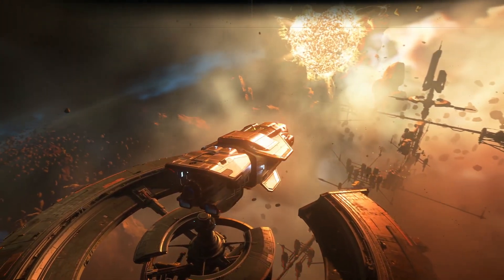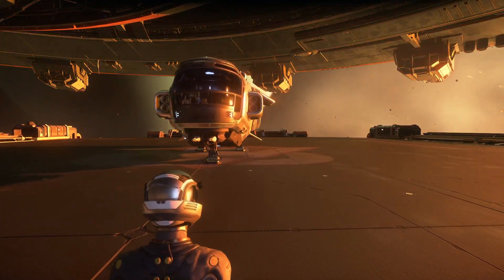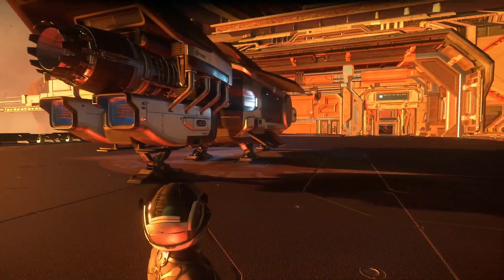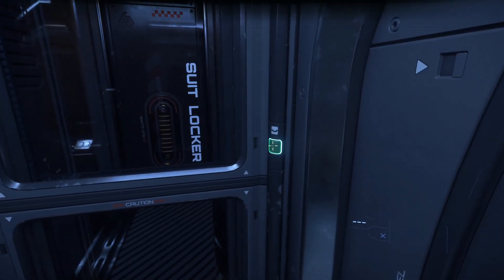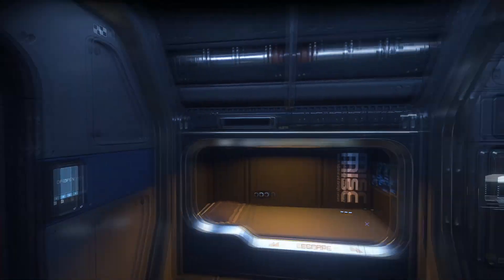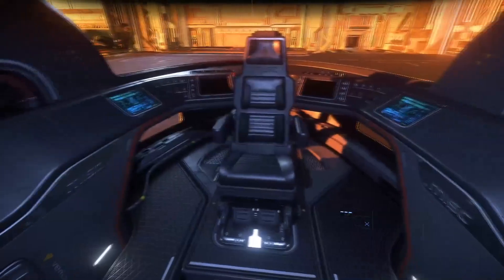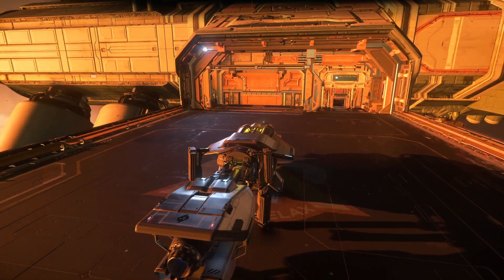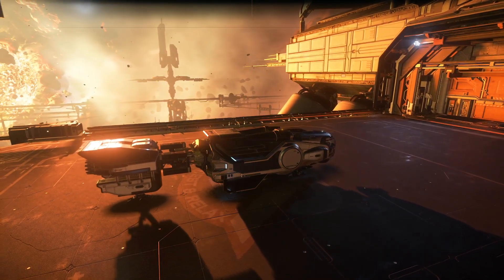Star Citizen - An Early Look at MISC Hull A!!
The MISC Hull A has finally made it into the 'Verse, so here's an early look at this amazing little ship!!

Star Citizen is an Open Development Alpha Project by Cloud Imperium. The game is currently in full alpha in development, and is meant to be a massive online system spanning many galaxies with thousands of players interacting across the Verse. Cloud Imperium is also working on a singleplayer campaign called Squadron 42 which is also currently in development. Star Citizen is currently fully playable but is still in very early Alpha. Star Citizen is currently in patch Alpha 3.17